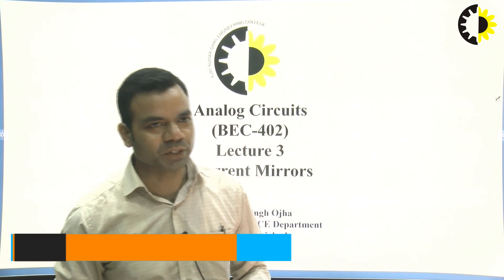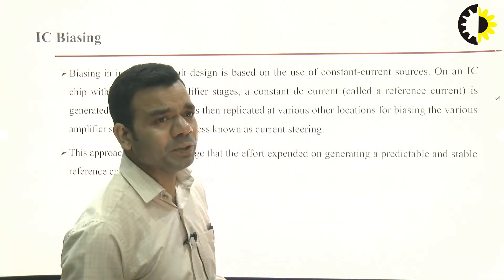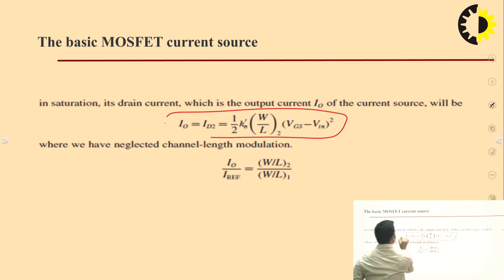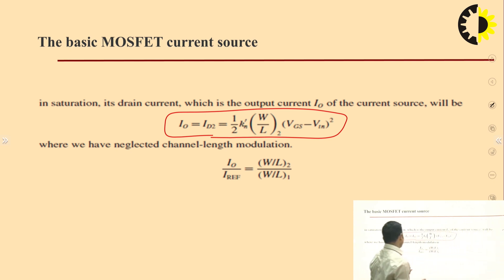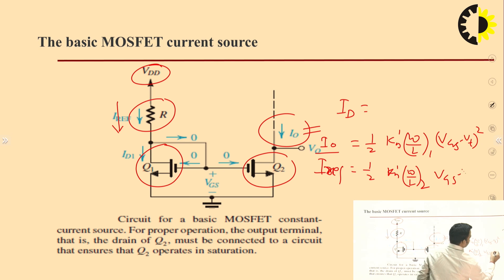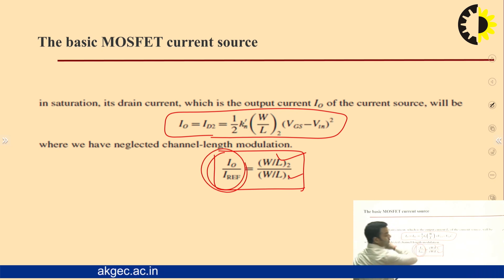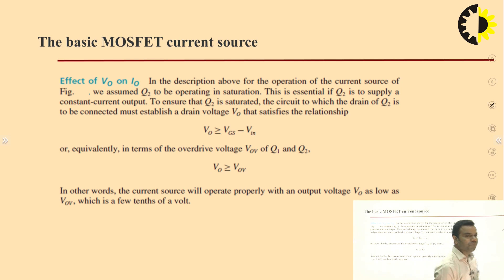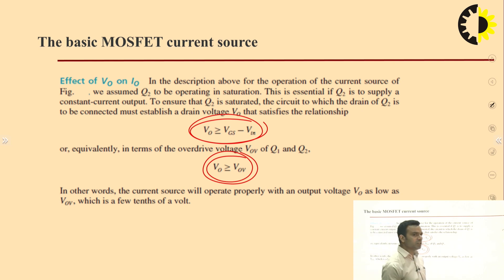CURRENT MIRRORS || ANALOG CIRCUIT || LECTURE 03 BY MR SHAILENDRA SINGH OJHA || AKGEC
Current mirror circuit which are used in IC biasing and they can provide component current